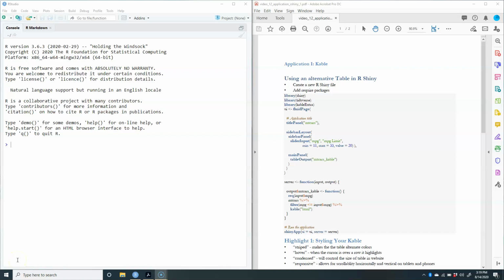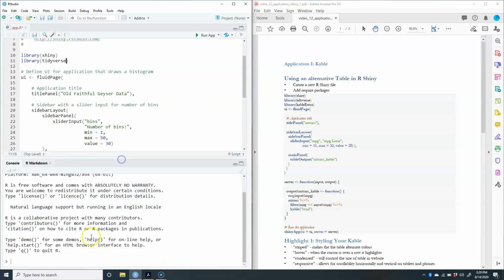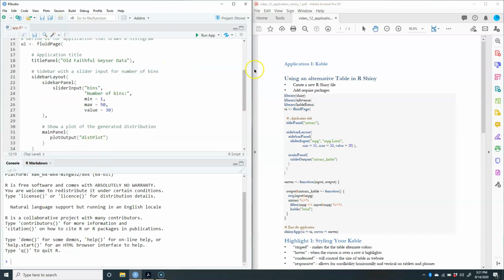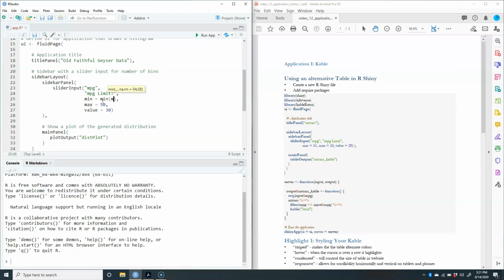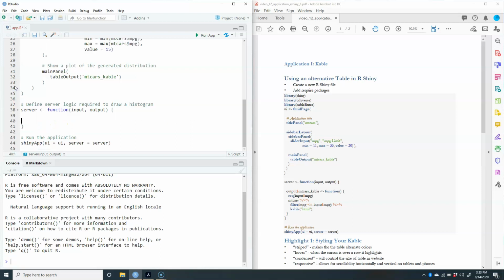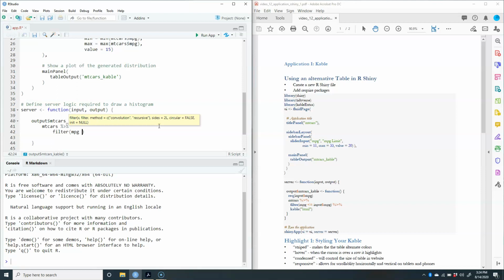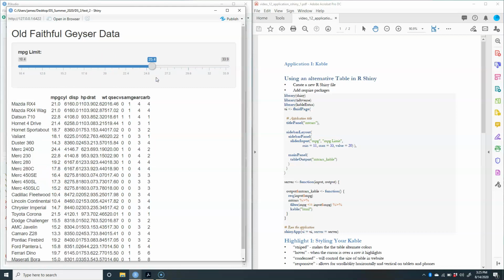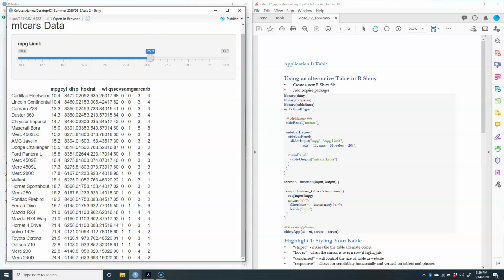Application of R Shiny 1a (1 of 3) - kable()